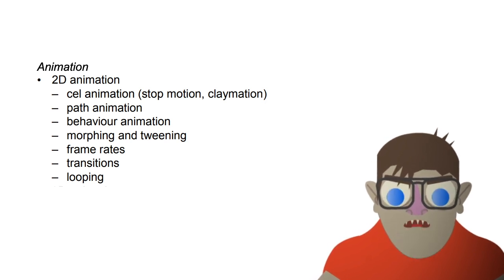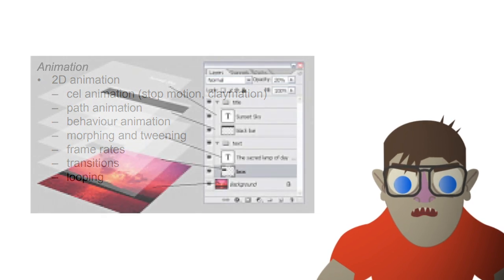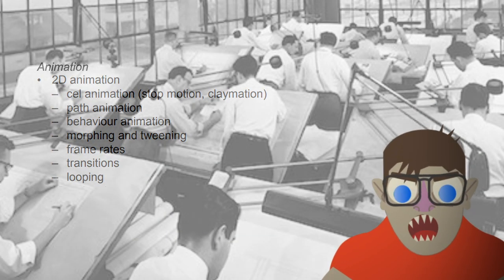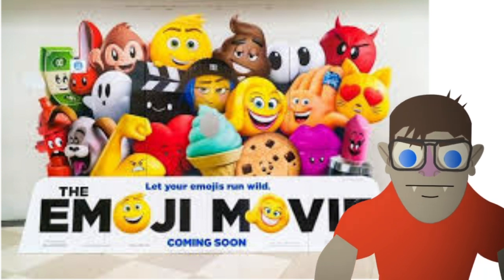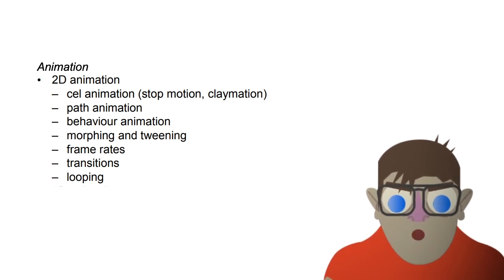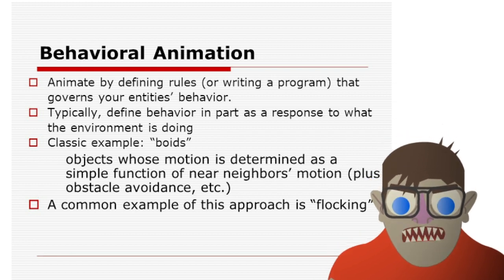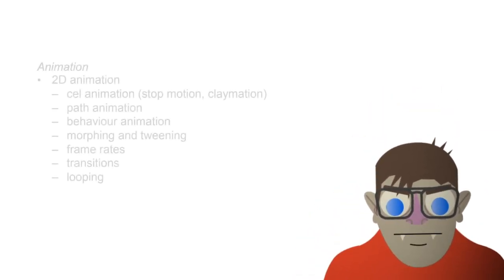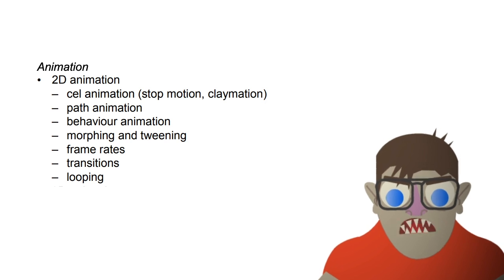Multimedia Stage 6 Theory 7 - Animation Part 1